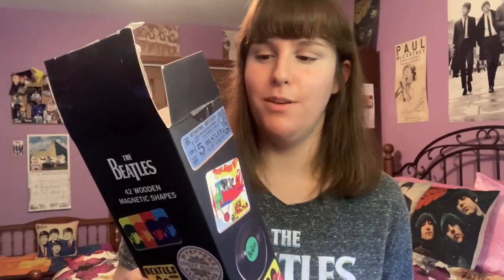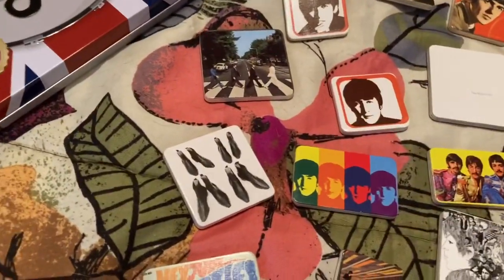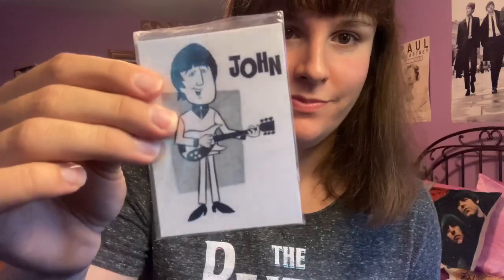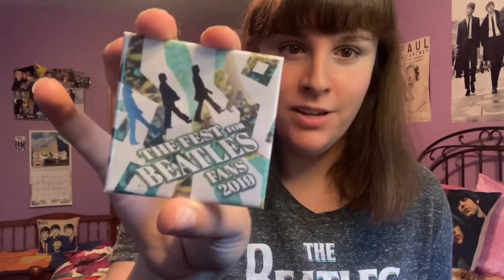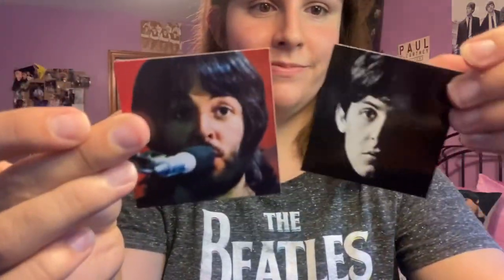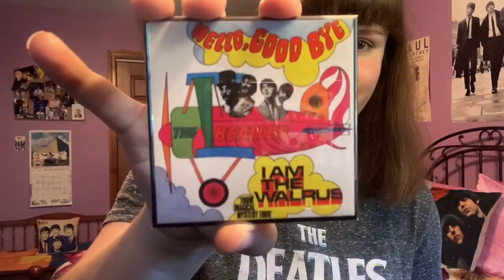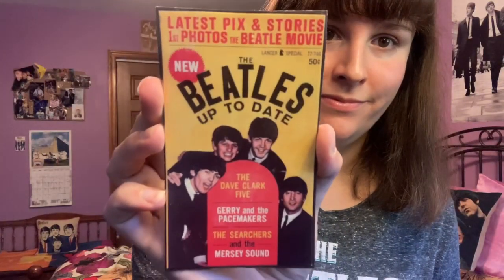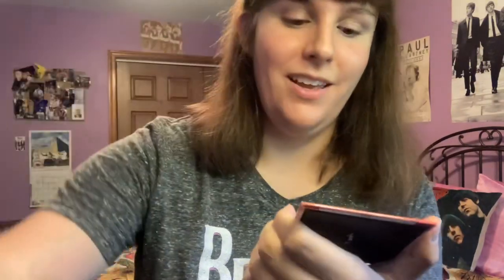My Beatles Magnet Collection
Hi, Beatle people! Today I’ll be showing you the Beatles magnets in my collection. I realized lately that I have quite a few of them! :)

Intro sound effect: Guitar Chord (Major) from iMovie app